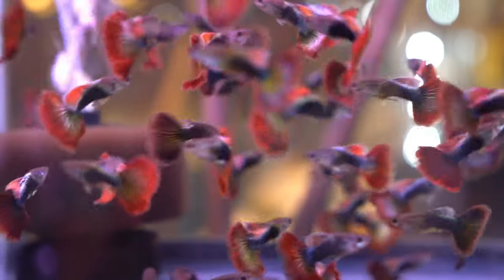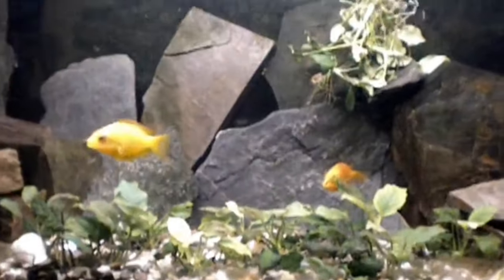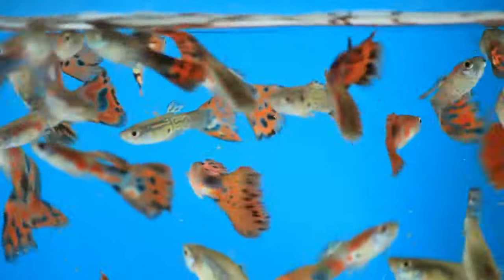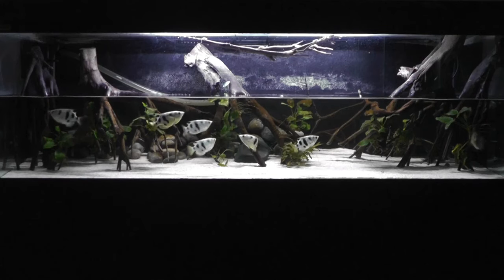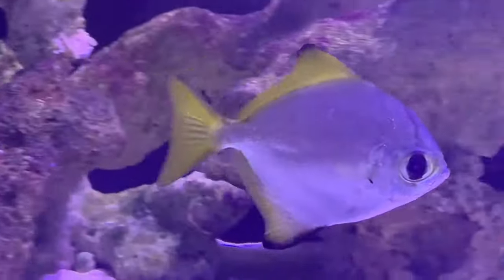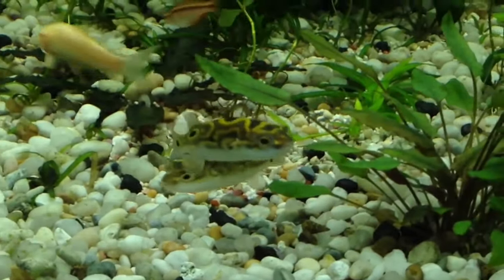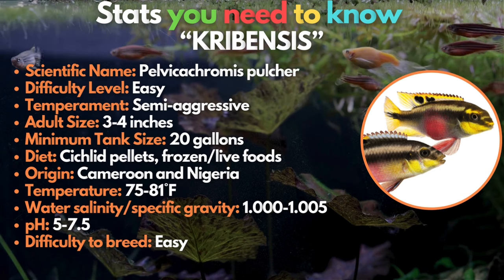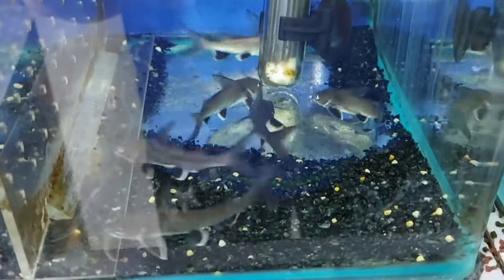Here Are The 15 BEST Brackish Water Fish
Looking for the Best Brackish Water Fish for your aquarium? If yes, this video is for you! Learn all about what you can place in your fish tank and how to properly care for them. We go over all the essentials of these brackish fish in our video,

Watch the entire video till the end to get all the information.

Timestamps
00:00 Introduction
00:47 What Are Brackish Fish
02:04 Molly Fish
02:42 Guppy Fish
03:22 Endler's Livebearer
04:08 Archer Fish
04:57 Scat
05:33 Mono
06:22 Green Spotted Puffer
07:06 Figure 8 Puffer
07:52 Bumblebee Goby
08:22 Dragon Goby
08:52 Orange Chromide
09:13 Kribensis
09:42 Golden Wonder Killifish
10:07 Banded Banjo Catfish
10:33 Colombian Shark Catfish
11:08 Where To Get More Info